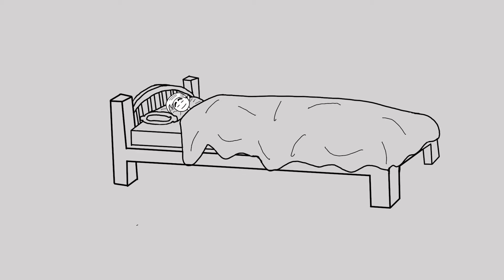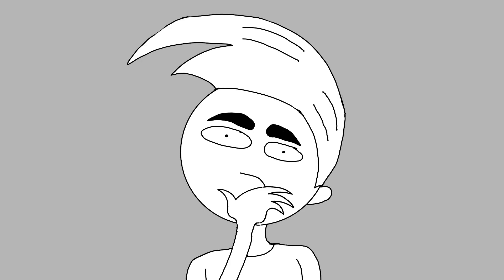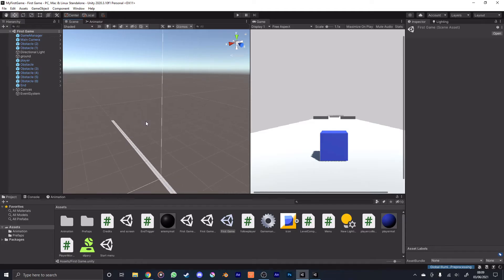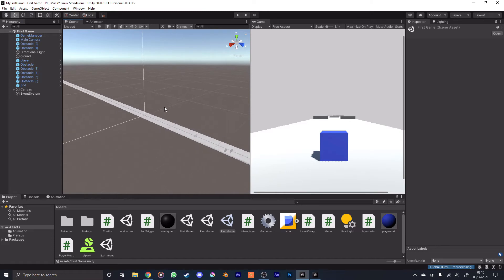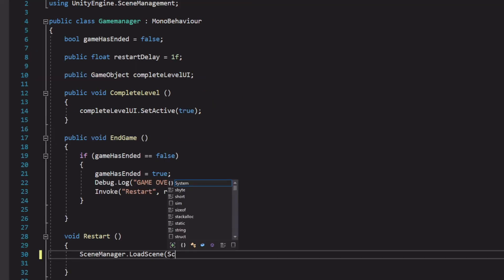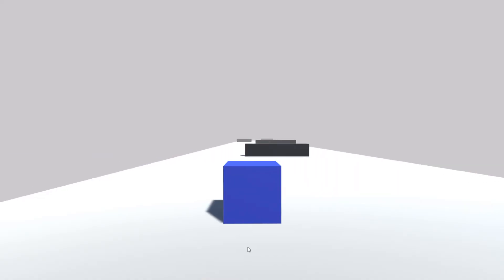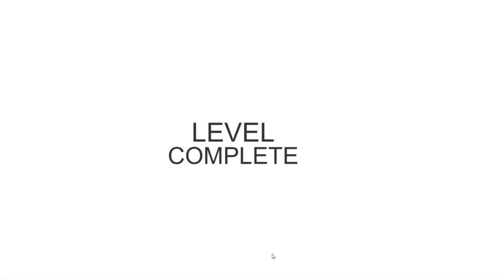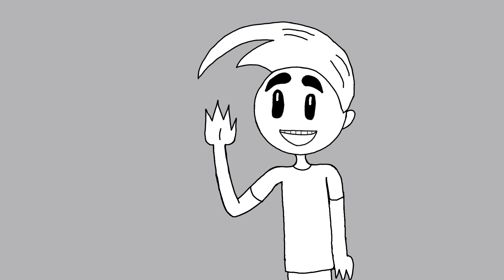I made a game!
I made my first game. It was challenging but I definitely enjoyed it and would do it again.